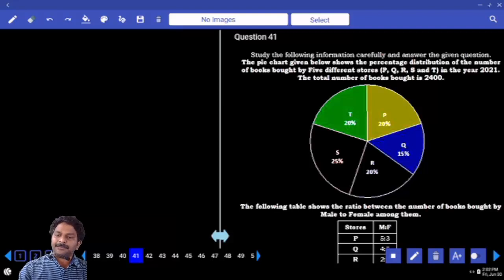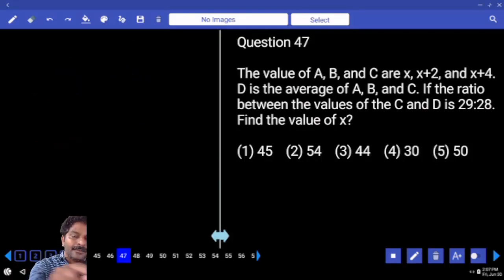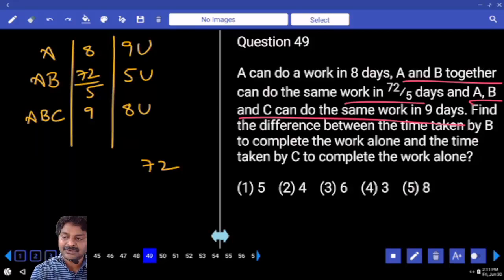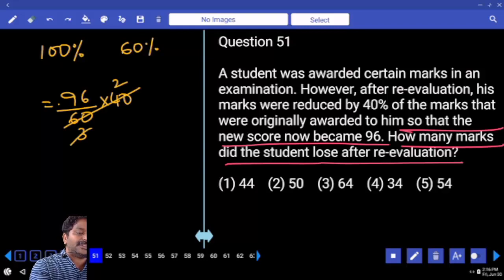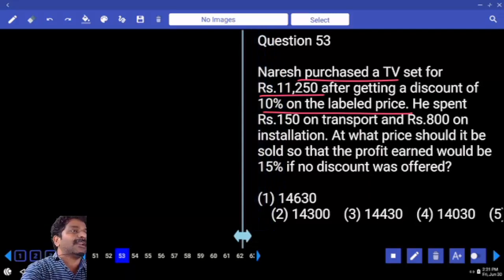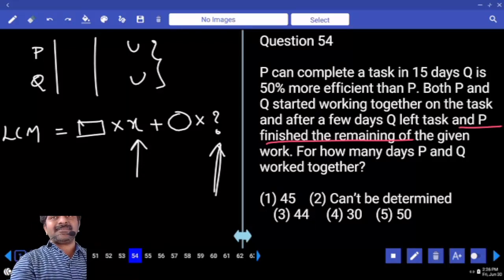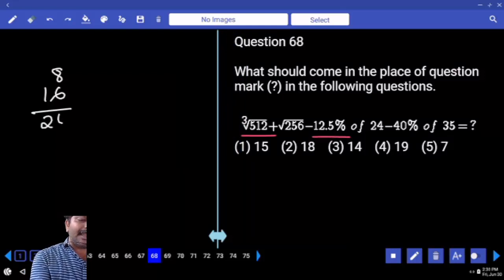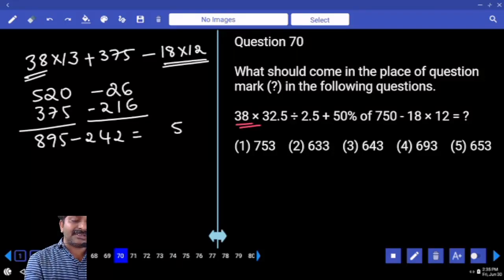IBPS RRB CLERK PRELIMS MOCK TEST NO-69 | ARITHMETIC PRACTICE SET WITH IMPORTANT QUESTIONS